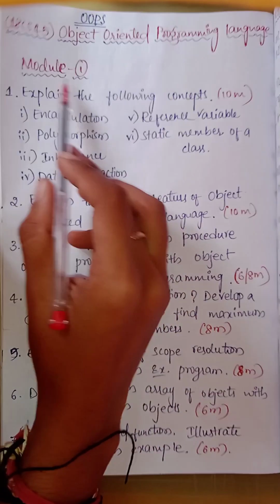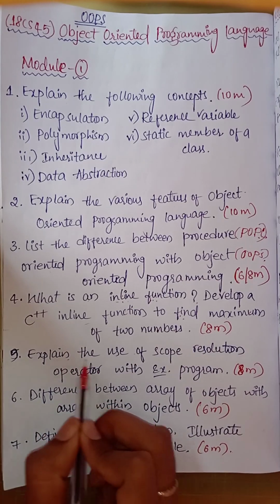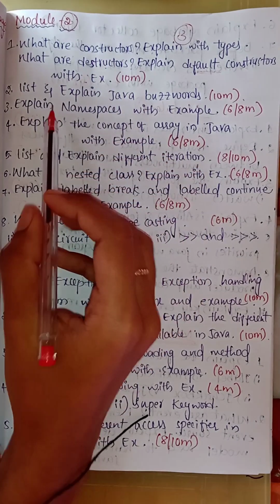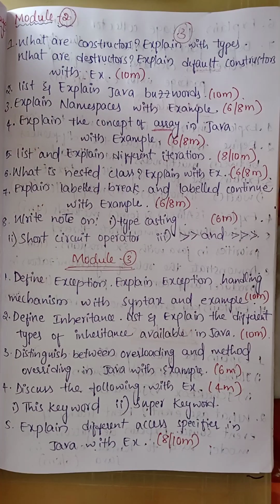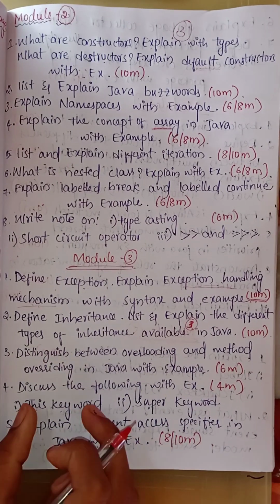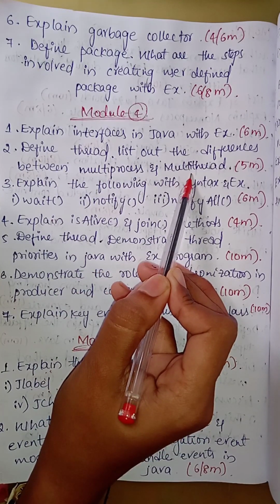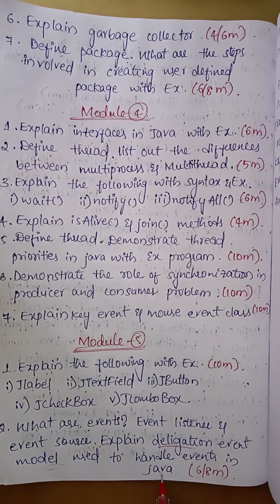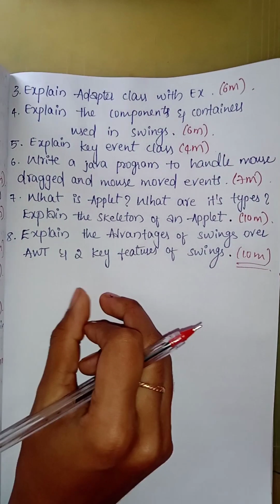how to score 80+ marks in OOPS in 2 days (18CS45), VTU Question paper questions | Must watch | Vimp